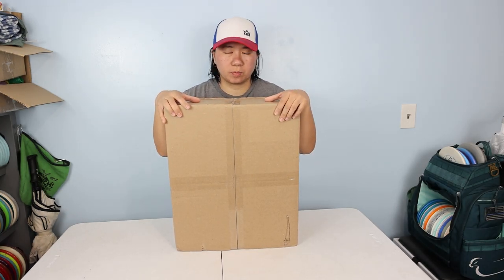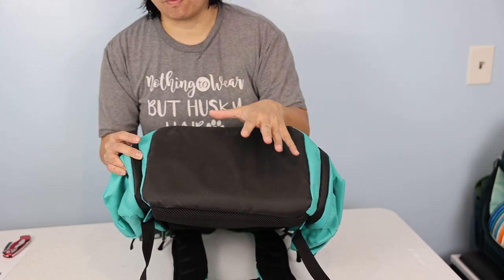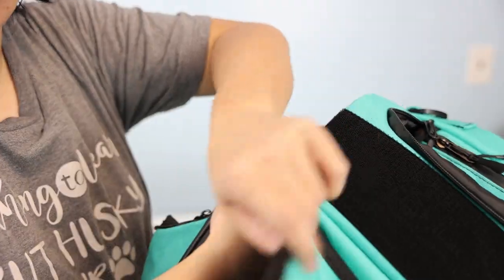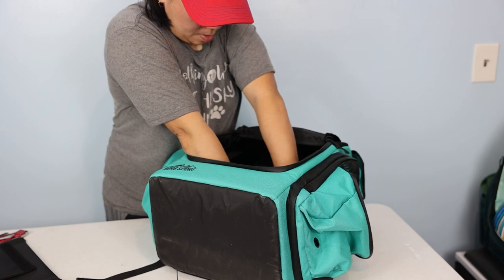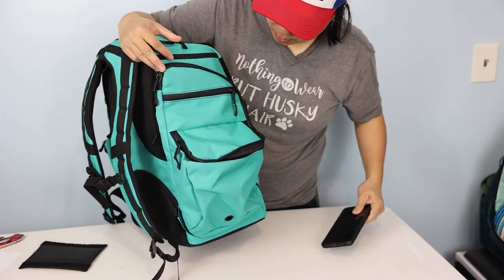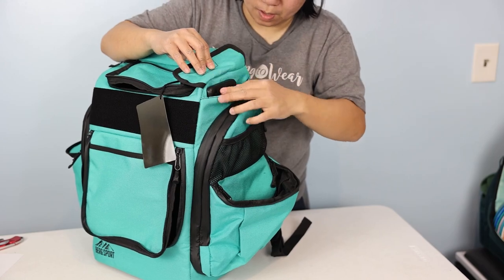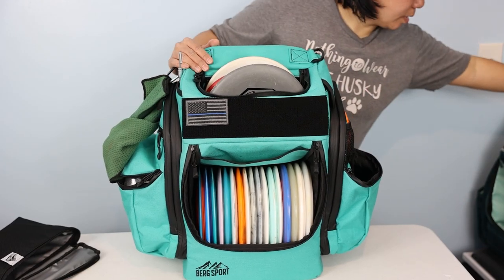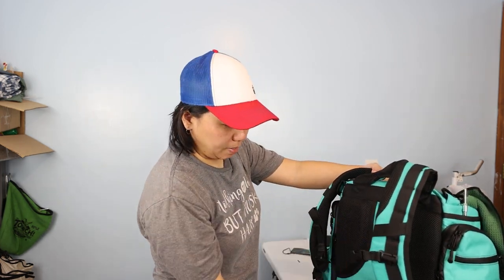Berg Sport V4 Ultimate Disc Golf Backpack | UNBOXING | First Impressions | My New Tournament Bag!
My new tournament bag, the Berg Sports V4 Ultimate, has arrived!  These sweet disc golf bags will be available for purchase on March 15, 2024!  I get to unbox this fully featured bag and I plan on using this bag for the 2024 season in appreciation of Berg Sport for sending me this bag for review.  I can't thank them enough!